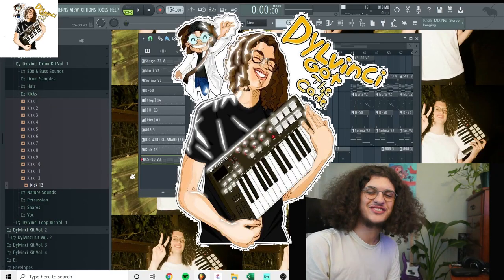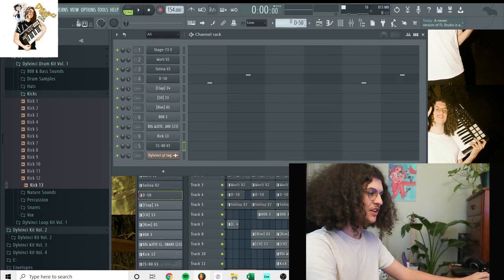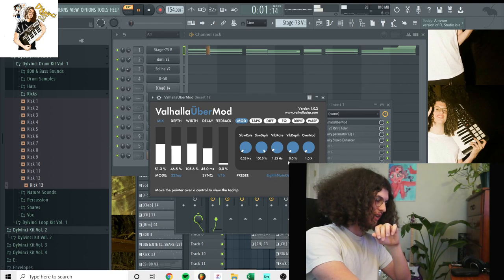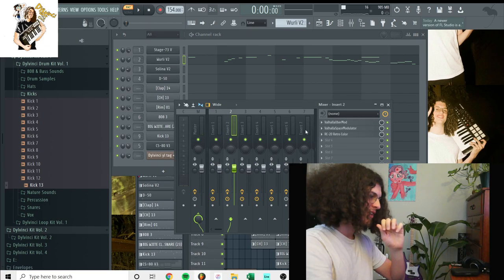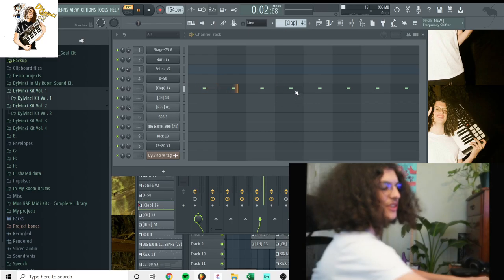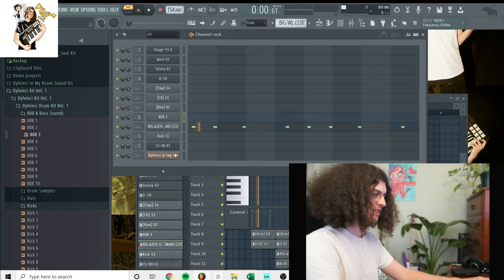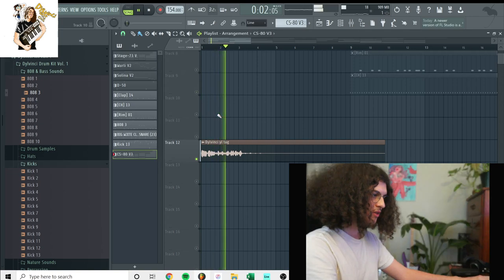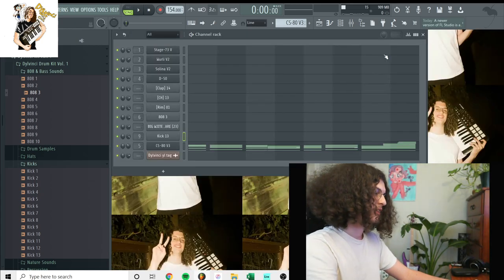How I Produced Beat It For RealYungPhil l Dylvinci Beat Breakdown